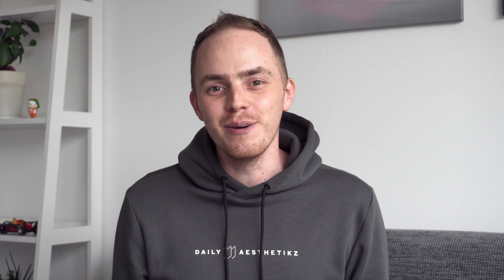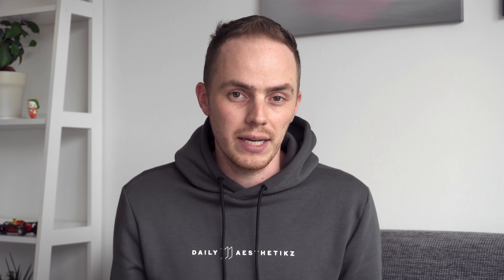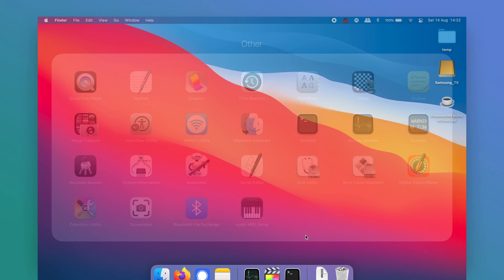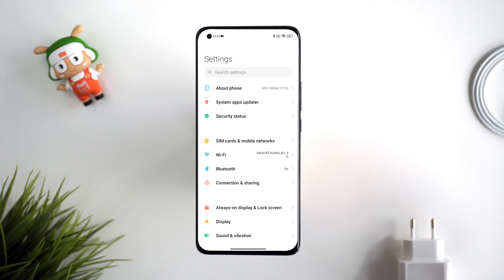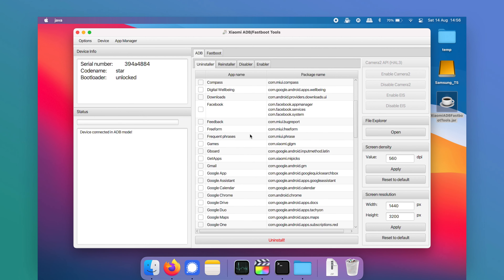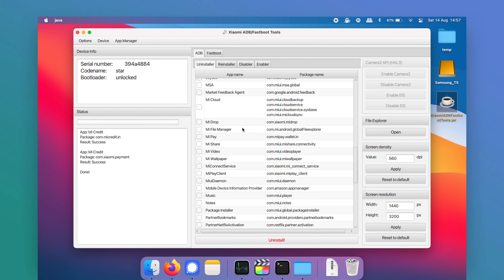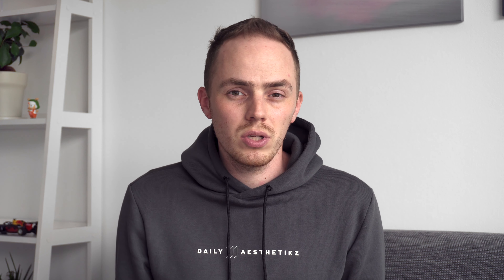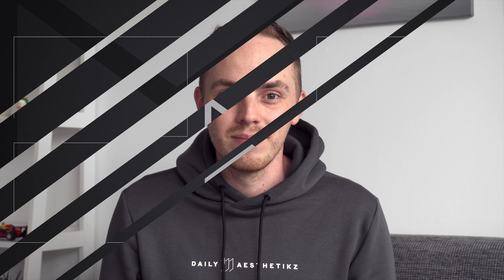[How To] Remove System Apps on ANY Xiaomi Smartphone in 3 EASY steps! 🔥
Today I’ll show you how to uninstall system apps that you don’t need from (almost) any Xiaomi smartphone, safely and in just 3 steps, so let’s get started!

Timestamps:
00:00 Intro
00:19 Why you want to remove system apps
00:40 Step1: Prepare the software on your computer or Mac
01:10 Step 2: Prepare your Xiaomi smartphone
01:36 Step 3: Connect and uninstall
02:05 What to do when things go wrong
02:44 Summary
03:00 Outro

To protect my privacy, save space, optimize battery life and improve the user experience… I found an easy way to remove redundant system apps without root or unlocking the bootloader. This trick should work on most Xiaomi smartphones, including the Xiaomi Mi 11 Ultra that I use for this example.

My advice is to just uninstall the items that either bother you and the ones you have alternatives for, like the browser and music app.

🧐 𝗦𝗼𝗰𝗶𝗮𝗹𝗶𝘇𝗲.

Martijn